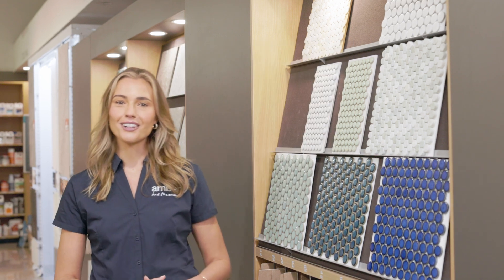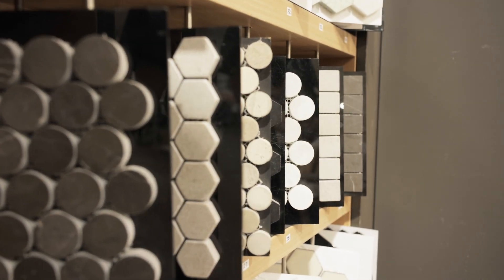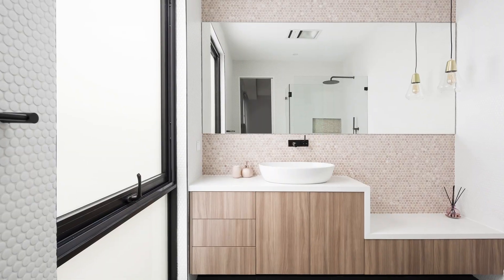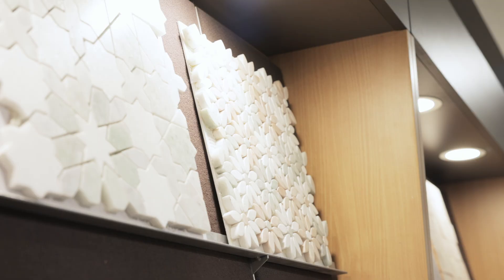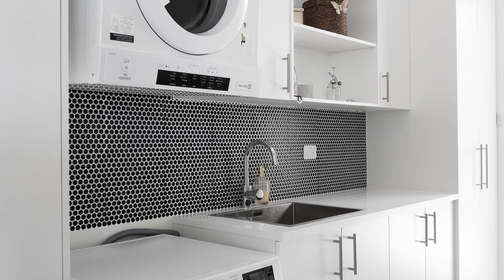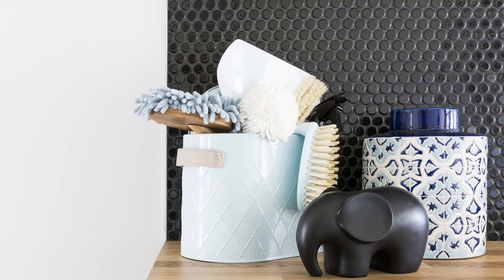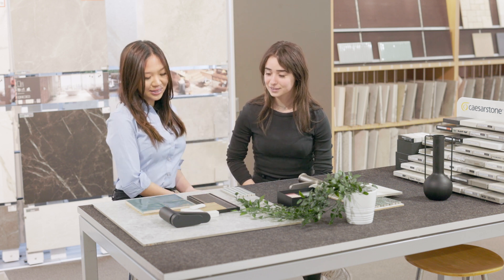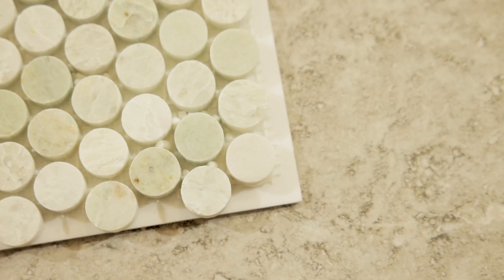Penny Round Tiles - Amber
(00:06) Penny Round Tiles
(00:17) Showers & Floors
(00:34) Splashbacks
(00:46) Entryways, Accent Walls
(01:06) Classic & Timeless
(01:08) Visit Your Nearest Showroom

Add some beautiful, unique style to your home with Penny Round Tiles, an elegant and eye-catching tile choice.

At Amber, we have a gorgeous selection of Penny Round Tiles in colours like blue, green, grey, and white, plus fun pops of colour like pink available too.

They can transform the look and feel of any space in your home. In bathrooms, Penny Rounds bring charming flare to showers and floors.

Grouping them in creative patterns adds artistic flare, and they're durable enough to handle wet environments with proper grouting and sealing.

In kitchens and laundry rooms, Penny Round splashbacks make a stunning focal point. Different colours and textures provide visual depth.

They're an unexpected alternative to the popular subway tile.

Beyond bath and kitchens, Penny Rounds liven up entryways, accent walls, fireplace surrounds, and more.

Vintage vibes with a modern twist.

At Amber, our knowledgeable tile experts can help you design your Penny Round Tile project.

We'll help you choose the perfect colours, materials, and layouts for your unique style.

Penny Rounds are a classic and timeless style, so visit your nearest Amber showroom and see our beautiful Penny Round Tiles today.

We can't wait to help transform your home one Penny Round at a time.

With a complete range of Penny Round Tiles in an Amber showroom near you, why shop anywhere else?

Amber has the answer.